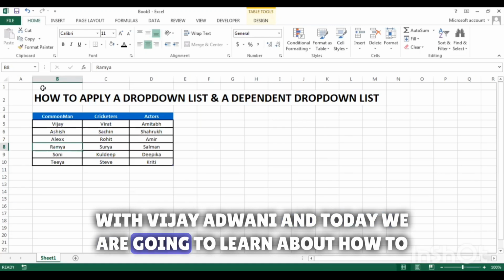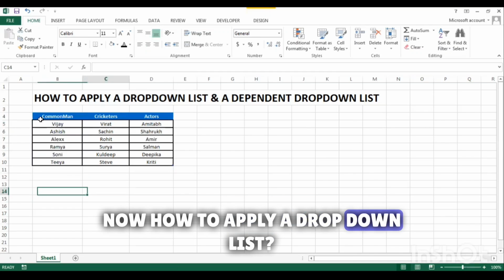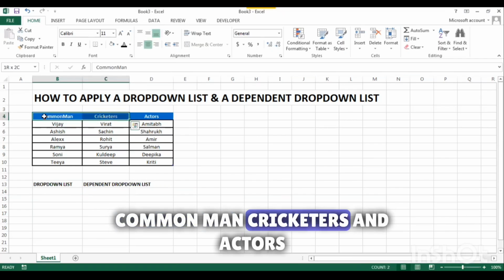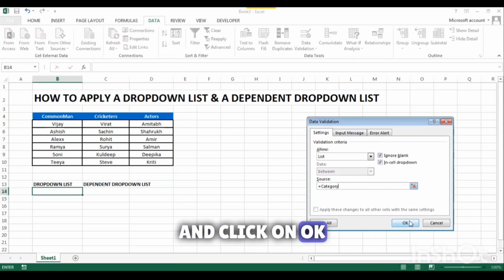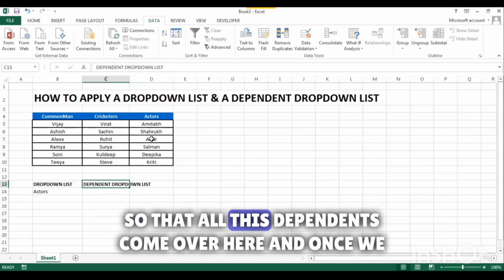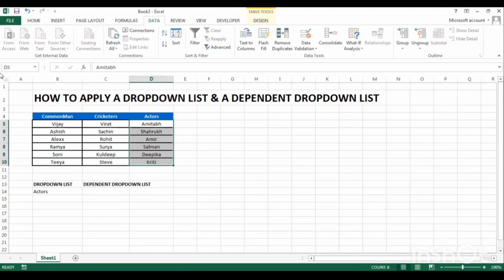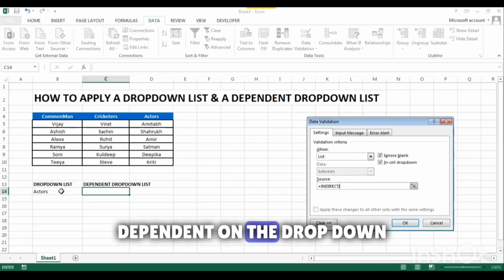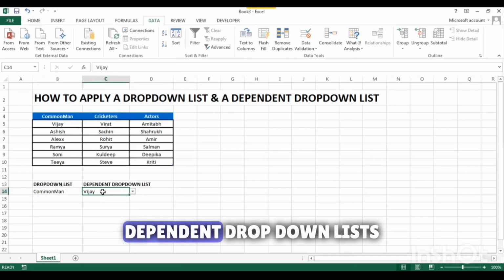Make a Drop-down list | Quickly Create Multiple Dependent Drop-Down Lists in Microsoft Excel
Make a dropdown list | Quickly Create Multiple Dependent Drop-Down Lists in Microsoft Excel

Make a dropdown list, Quickly Create Multiple Dependent Drop-Down Lists in Microsoft Excel. In this video, we will guide you through setting up a drop-down list in Excel, allowing you to easily select options from a predefined list. Whether you're a beginner or an Excel power user, this tutorial will provide the necessary instructions to create a drop-down list to enhance your spreadsheet functionality. Follow along as we demonstrate the entire process, from selecting data to creating the drop-down list and customizing it to meet your needs. Improve your Excel skills today and streamline your data entry with this easy-to-follow instructional video. You'll discover the use of drop-down menus and dependent drop-down lists. Develop your spreadsheet skills by setting up user-friendly drop-downs and dynamic dependent lists in Excel. Unleash the potential of data validation and become a data entry expert. Don't miss out, watch now!

EXCEL CHEATSHEETS MENTIONED BELOW

Links for Excel Cheatsheet